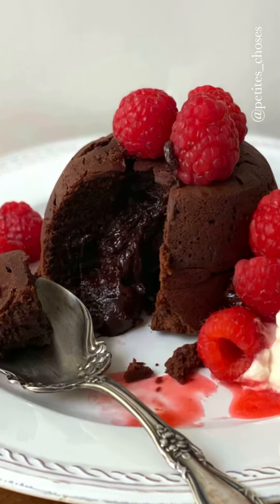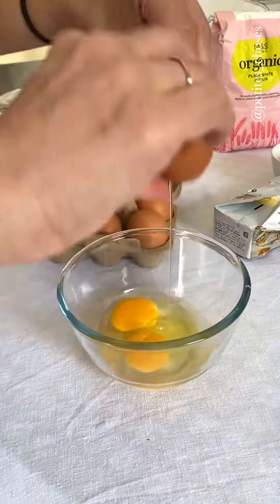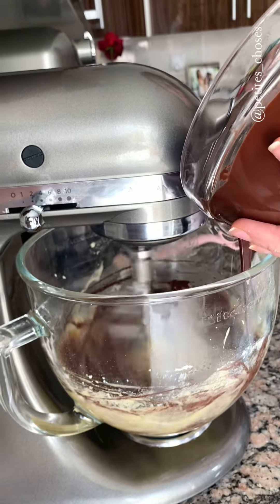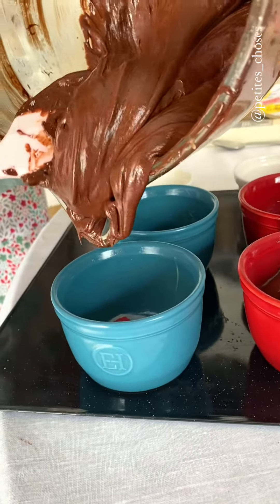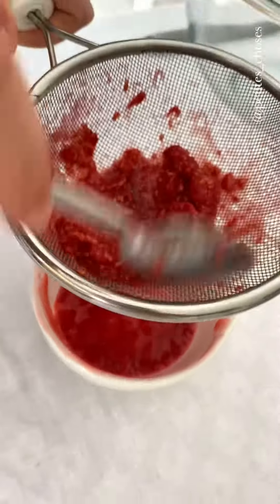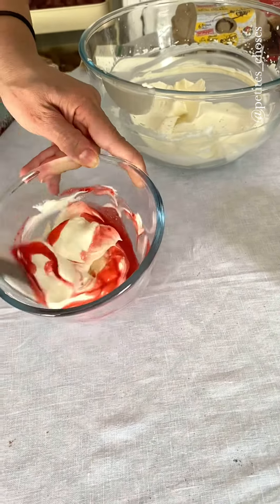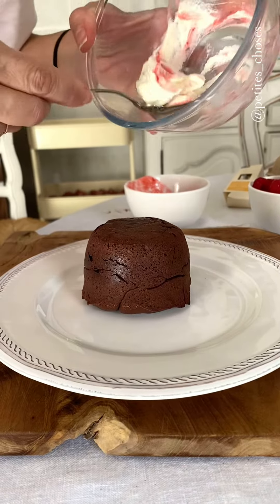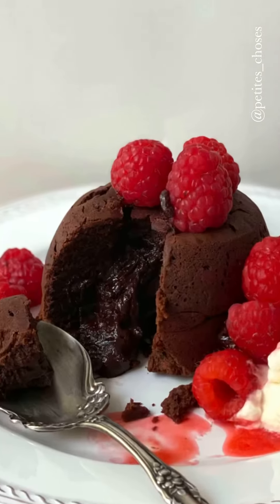Fondant au chocolat or Molten Chocolate Cake!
The ultimate romantic dessert! You can prepare it today, chill it in the fridge and bake it tomorrow for a Valentine’s Day treat ❤️🙏🏼 It’s super easy, and the ingredients list is on @elgrocer @marksandspencerme’s recipe boutique! ✨✨✨
Ingredients
50grs of unsalted butter, softened (+ extra for the ramequins)
350grs dark chocolate
150grs caster sugar
4 large eggs, beaten with a pinch of salt
1 tsp vanilla extract
50grs plain flour

Preheat the oven to 200C
Place a baking sheet in the oven, to heat up while you prepare the batter.
Butter 6 ramequins and line their base with parchment paper discs.

Melt the chocolate over a Bain Marie and then let it cool.
Cream the butter and sugar together until light and fluffy.
Gradually beat in the eggs+salt and vanilla.
Fold in the flour with a rubber spatula and mix until smooth and well combined.
Scrape in the cooled, melted chocolate and mix well to combine.

Divide into the 6 ramequins, filling them up to 2/3.
Place them on the baking sheet, and place them in the oven.

Bake for 10-12min.
As soon as you take them out of the oven, invert them into your serving plates.

You can prepare them in advance and chill them in the fridge for up to 24hrs or even freeze them up to a week.
When baking from chilled (not frozen) allow 2-4 extra minutes.

Whip 300grs whipping cream and add to it a quick coulis made of 150grs fresh raspberries and 2 tbsp sugar. Sieve before folding into the cream.

Based on the recipe by @nigellalawson